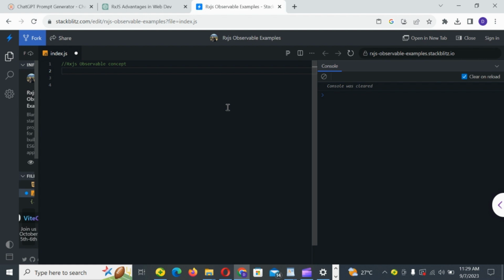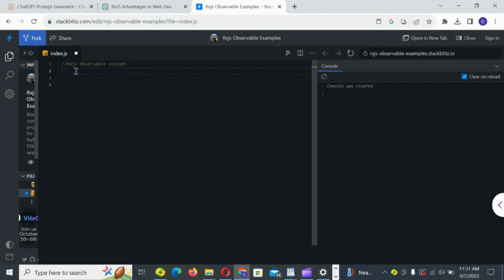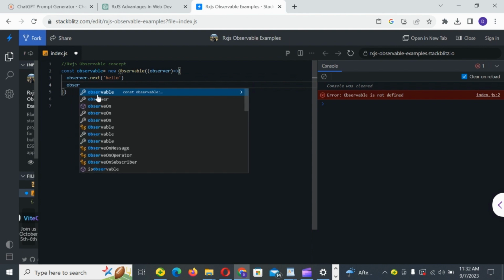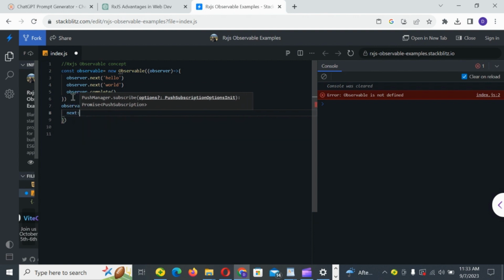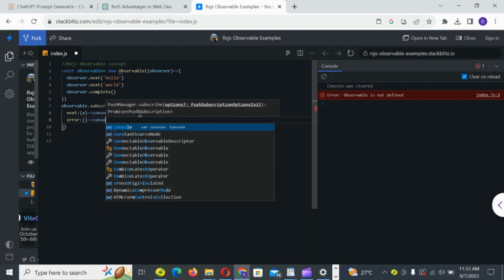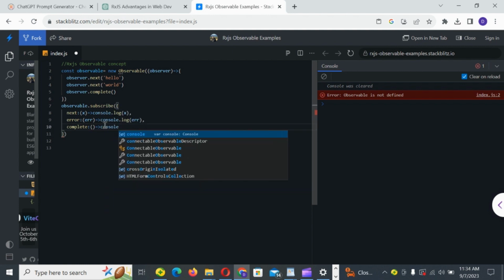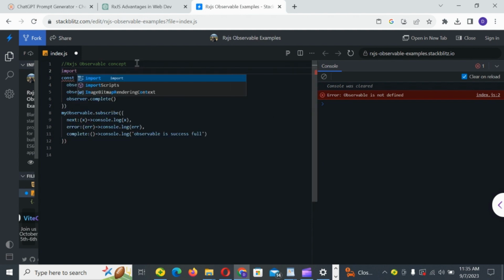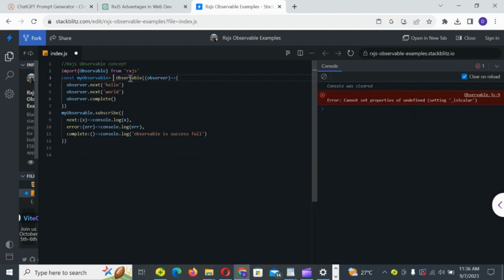Rxjs observable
Rxjs step by step course